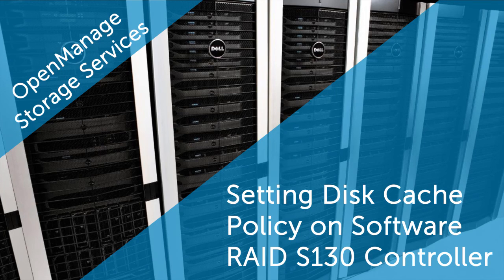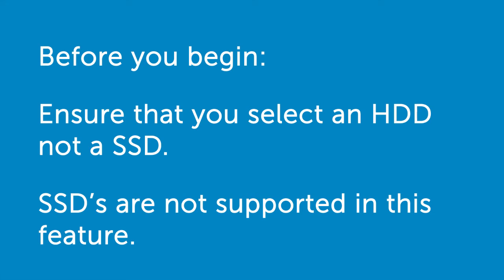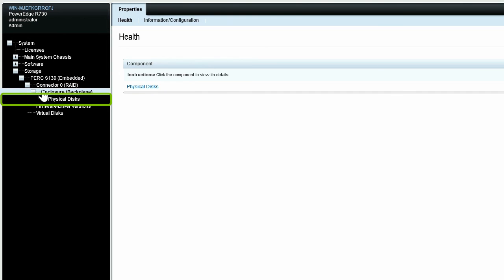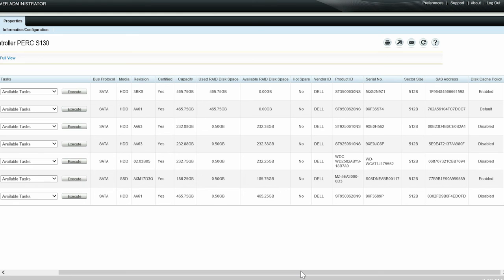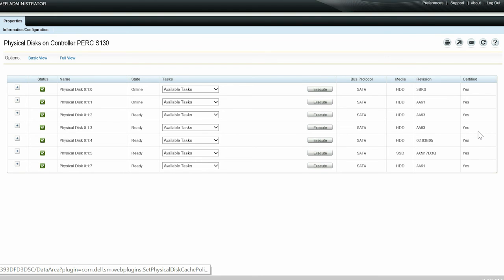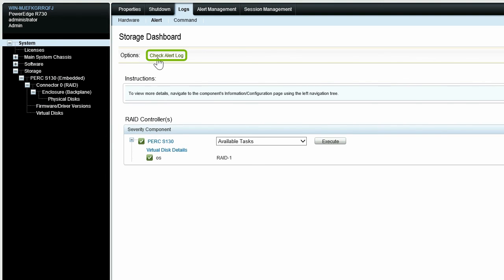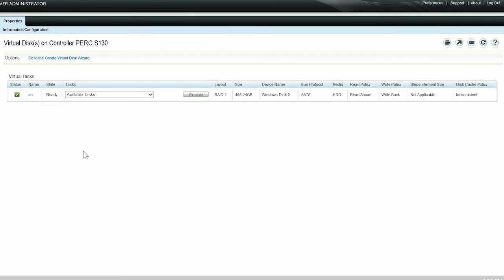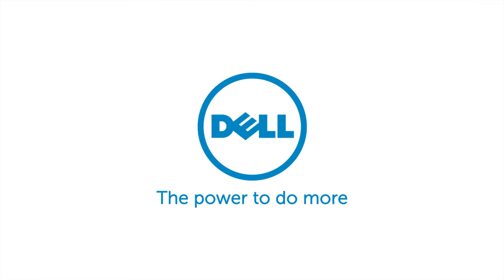OMSS - Setting Disk Cache Policy on Software RAID S130 Controller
This video demonstrates how to change the Disk Cache Policy for RAID physical disks connected to a Software RAID S130 controller. We will also demonstrate the status of the virtual disk if the Disk Cache Policy for all the RAID physical disks are not uniform.  The Disk Cache Policy feature is supported on RAID SATA physical disks (HDDs) connected to Software RAID S130 controller.